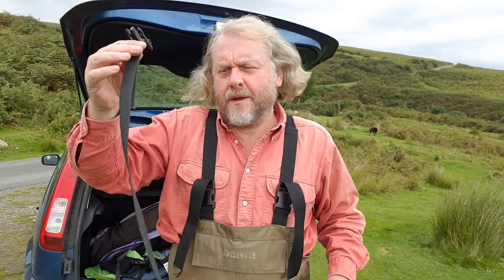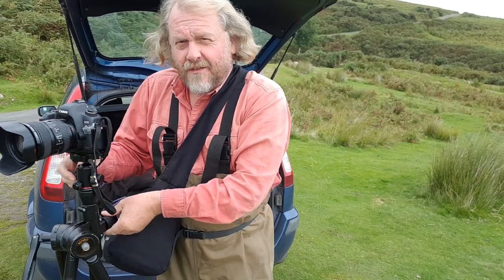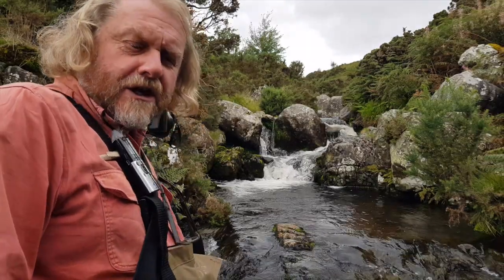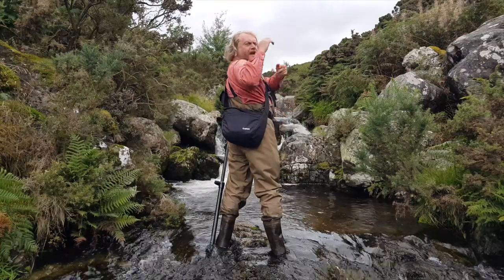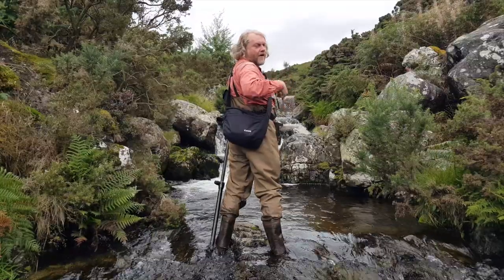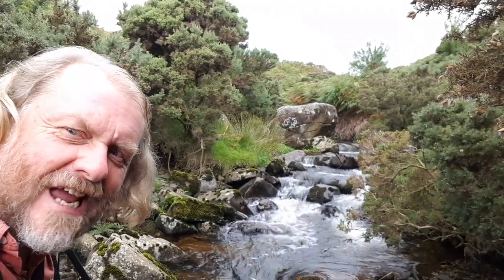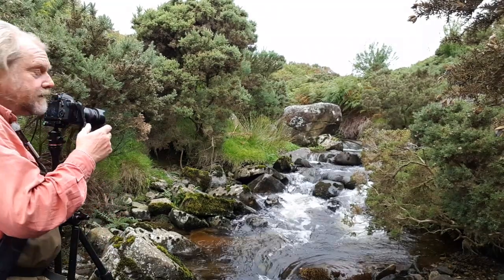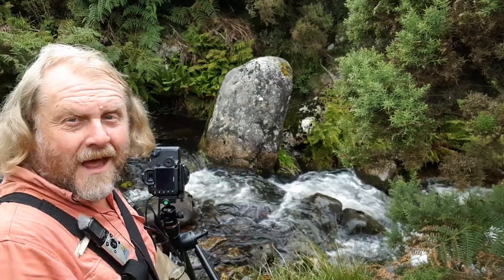Mastering Waterfall Photography with Chest Waders | My Top Tips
Join me as I share my firsthand experience and essential tips for capturing stunning waterfall shots in the Lake District using chest waders. From gear selection to safety precautions, I'll cover it all to help you take your photography to the next level. Avoiding creepy spiders, tackle overgrown gorse bushes, and navigate through dense bracken for the perfect photo adventure.

My Vlogging Phone: Samsung Smartphone Galaxy S8 64GB
My Drone: DJI Mavic Mini
My Tripod: Benbo Classic 1 Tripod mk1

Software: Canon Digital Photo Professional 4
Software: Adobe Photoshop CS3
Software: Skylum’s Luminar Ai